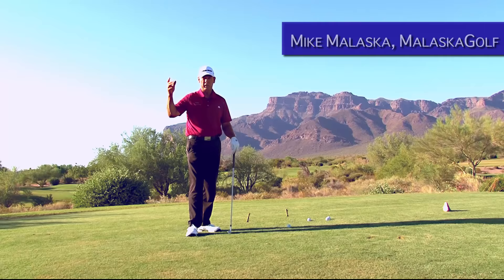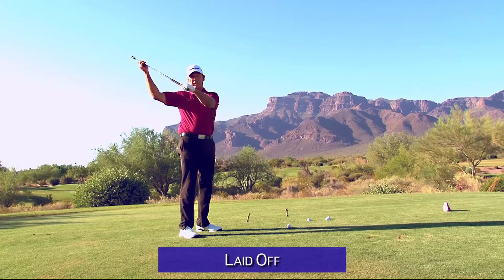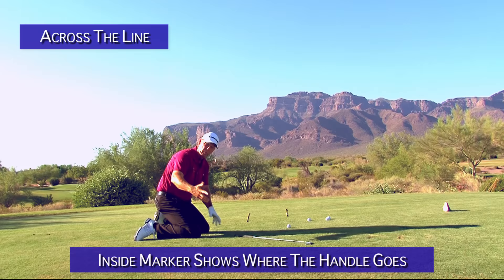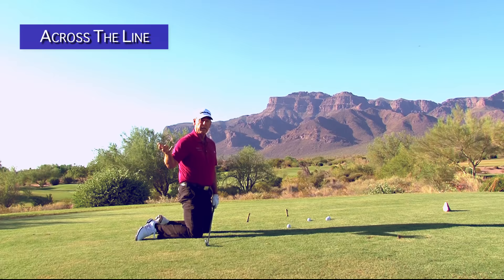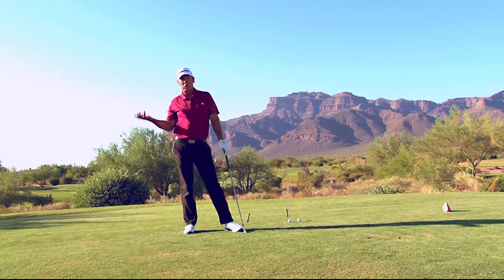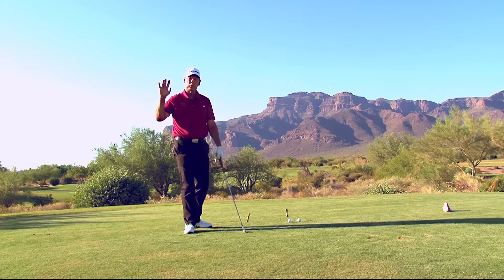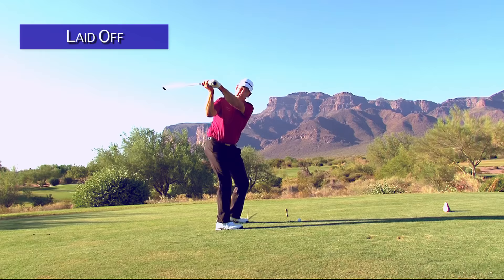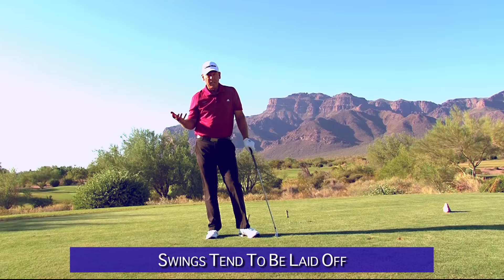Malaska -- Downswing Theory: Across The Line Vs Laid Off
How different positions at the top create different downswings and shot shapes. See Mike's first book at malaskagolf.com